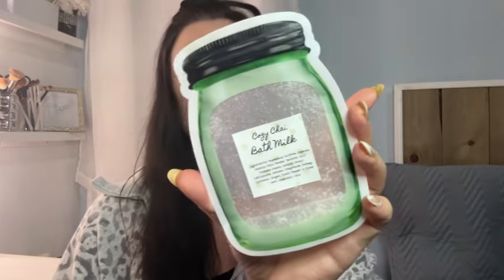JANUARY BEAUTY EMPTIES! 24 Speed Reviews: Goodbye to Replica, Estée Lauder, Benefit & More 😢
Hey beauties! I’ve got 24 beauty products I’ve emptied for the last month. Sharing my thoughts and speed review on each of them.

Timestamp to skip the intro:
Empties begin at 4:25

For a full list and links to shop of today’s empties:
*Commission Link